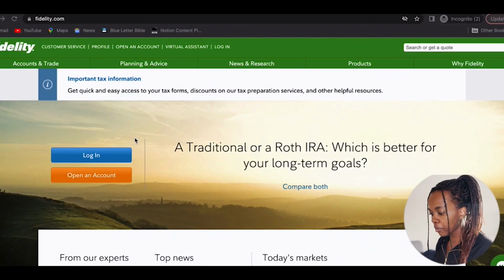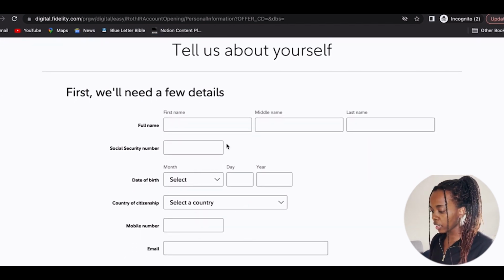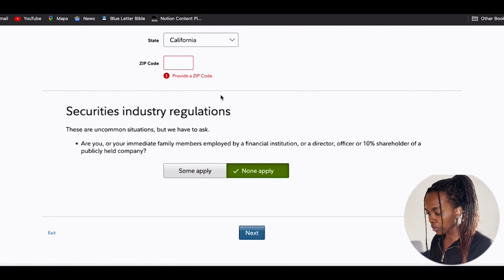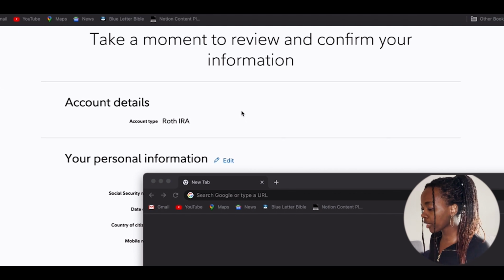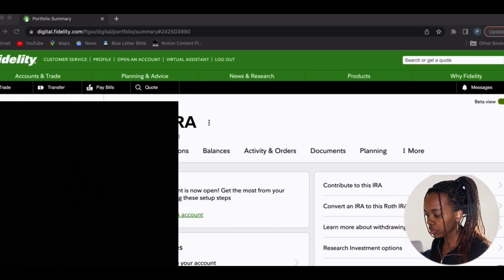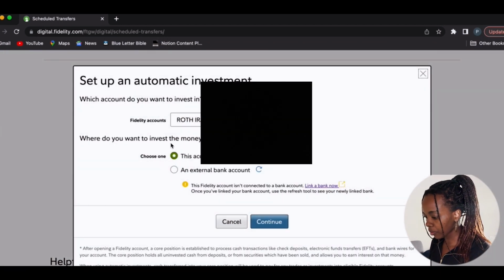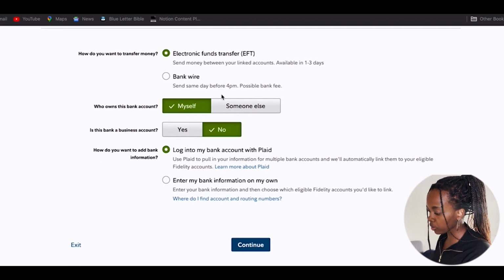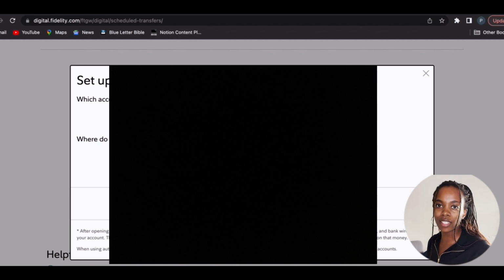2024 Fidelity Roth IRA for BEGINNERS | STEP-BY-STEP Tutorial to Start Investing TODAY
2024 Fidelity Roth IRA for BEGINNERS | STEP-BY-STEP Tutorial to Start Investing TODAY

Watch this video for a step-by-step overview for beginners, showing how to open a Roth IRA with Fidelity in 2024 and start investing right now.

This video will explain:
✅ What a Roth IRA is
✅ Roth IRA income limitations and contribution limits
✅ Step-by-step how to open a Roth IRA
✅ The most common misconception about Roth IRAs and the big Roth IRA mistake most people make

Get $100 when you open a Roth IRA and deposit at least $50!

// ABOUT ME //
Hi, I'm Priscilla! I have a degree in accounting and have my CPA certification. I started this channel to help young professionals simplify personal finance! Money management is an important skill, and I hope to show you through my videos that it does not have to be complicated.